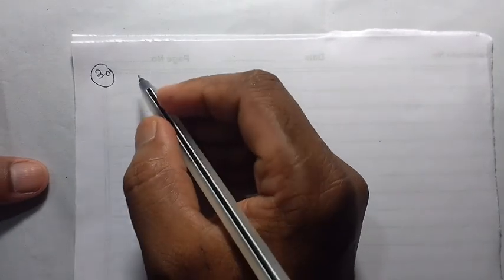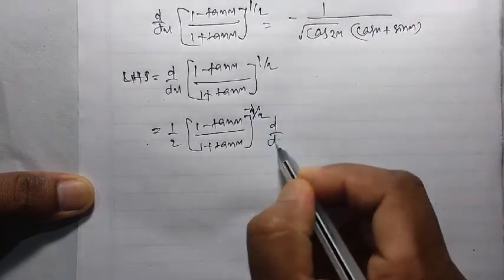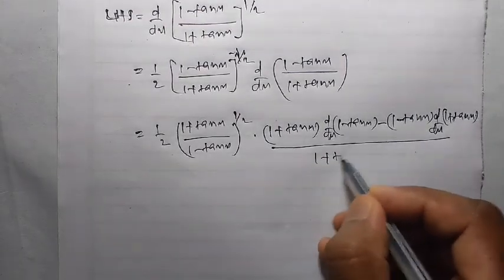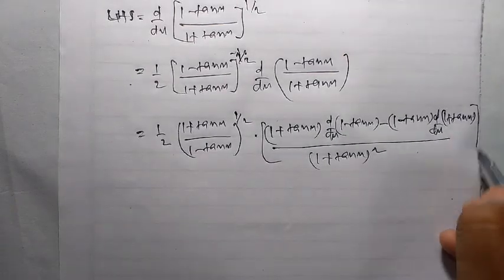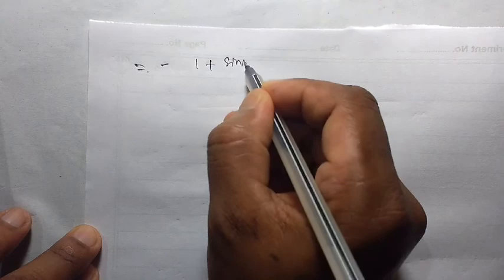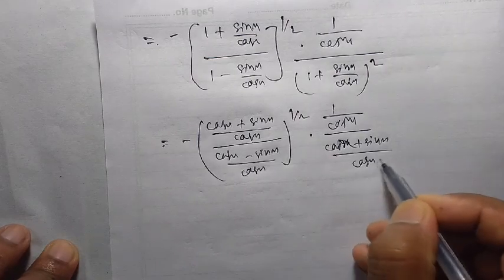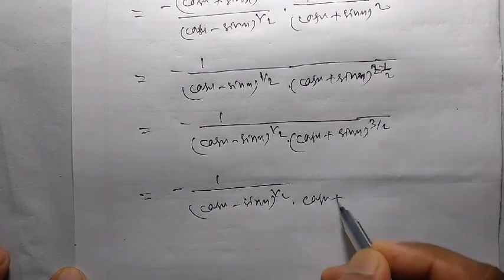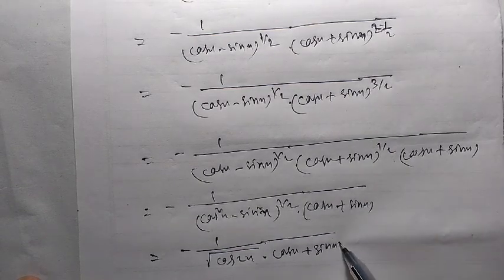Derivative proof, Important question of differentiation, derivative